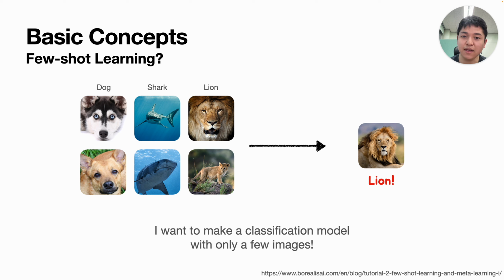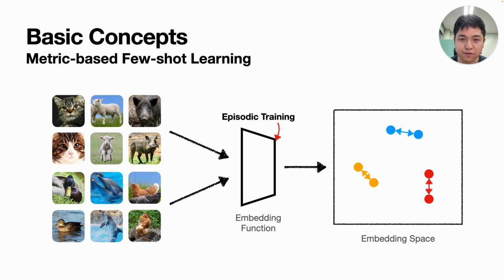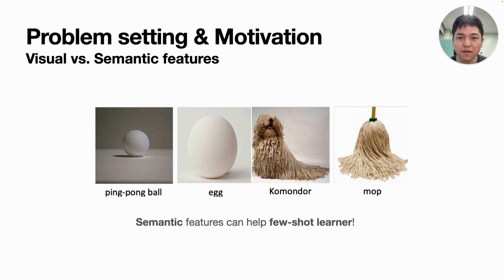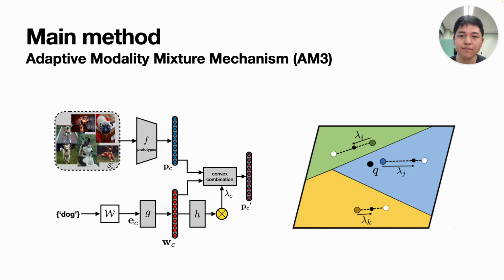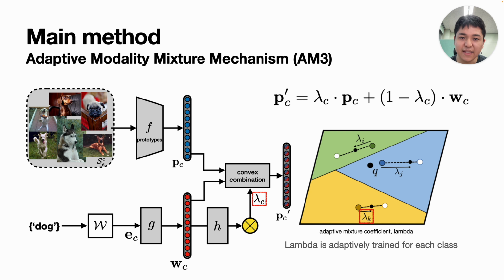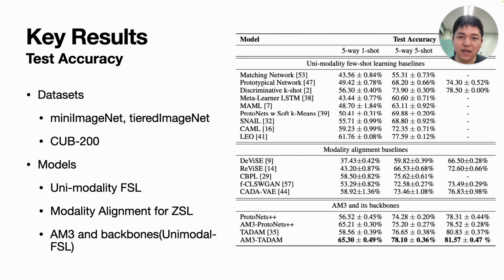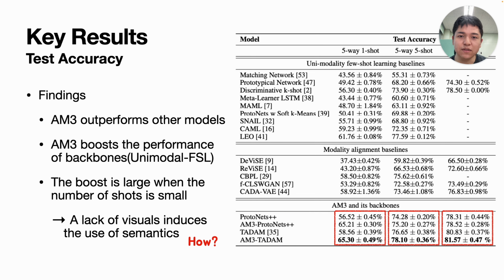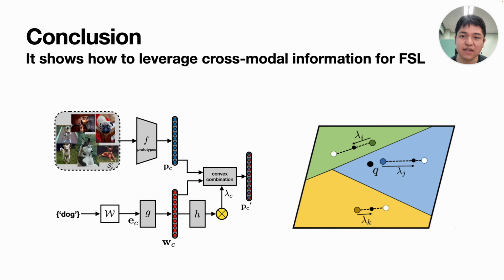KAIST Fall 2022 CS576 Paper Presentation - Sangwook Lee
Paper Presentation for KAIST CS576

Chen Xing, Negar Rostamzadeh, Boris Oreshkin, and Pedro O O. Pinheiro. 2019. Adaptive Cross-Modal Few-shot Learning. In Advances in Neural Information Processing Systems, Curran Associates, Inc. Retrieved May 29, 2022